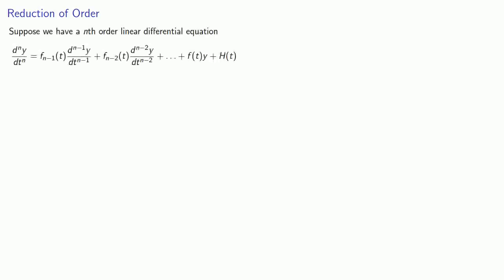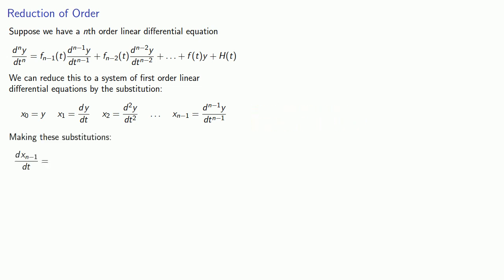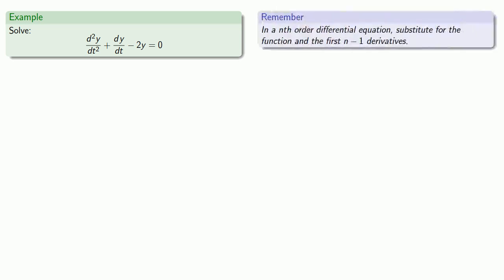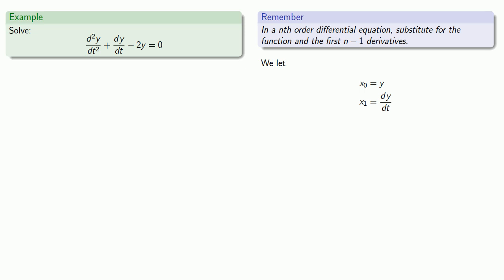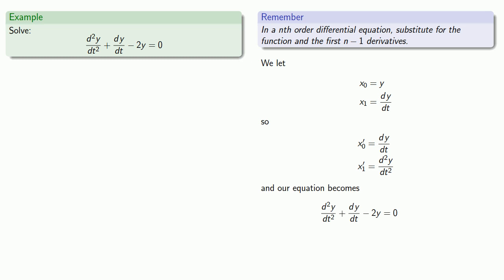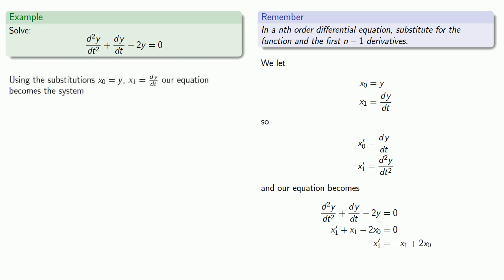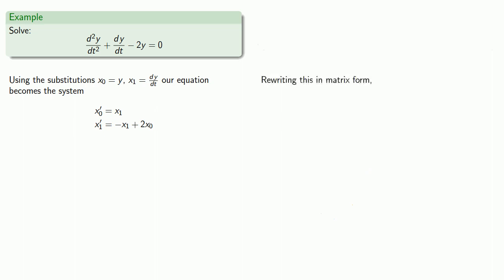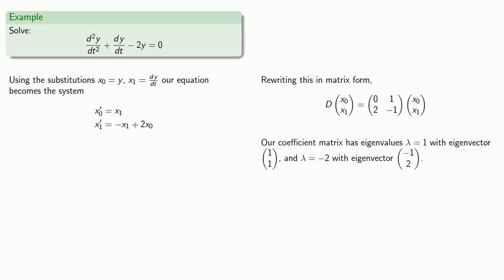Systems of Differential Equations: Reduction of Order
How to use your ability to solve linear systems to solve higher order differential equations.